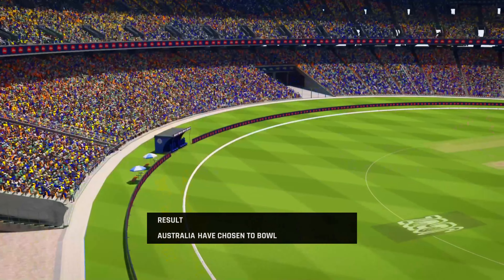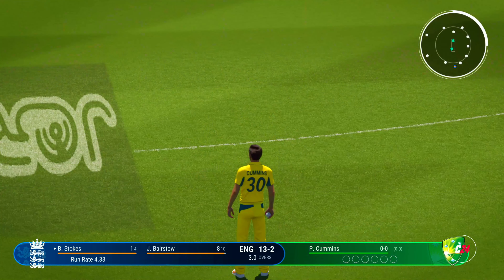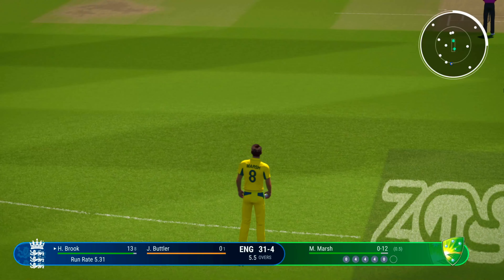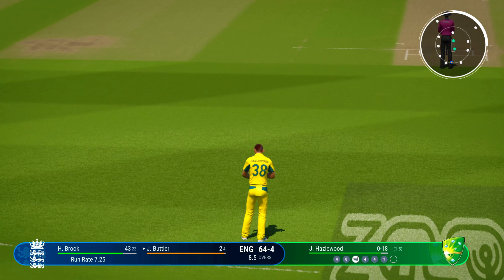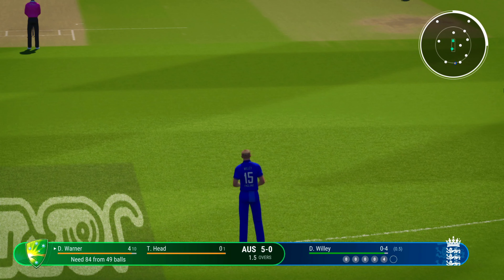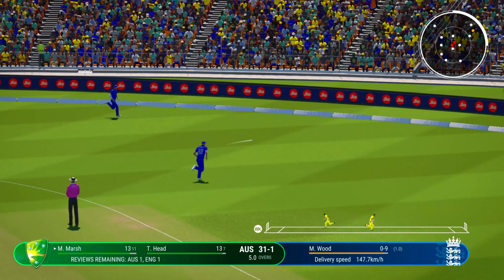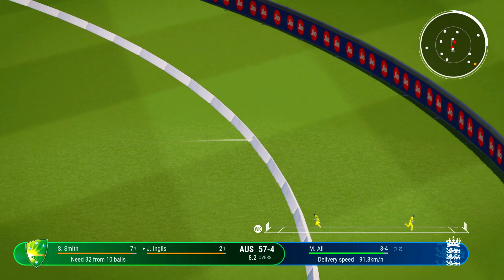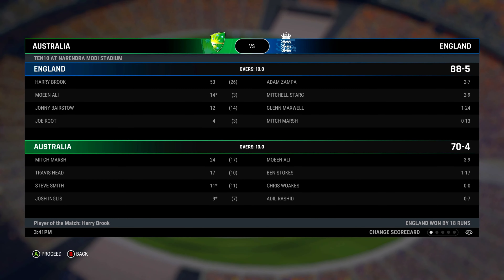Australia vs England - ICC Cricket World Cup 2023 - Cricket 2024 Gameplay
Cricket 2024 PS5 Gameplay.